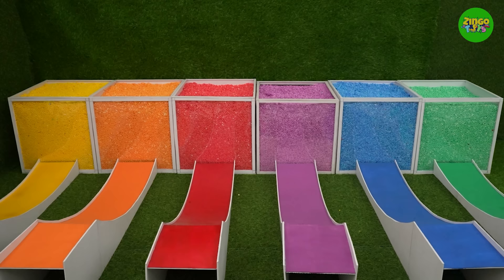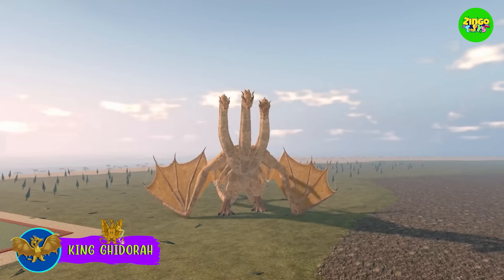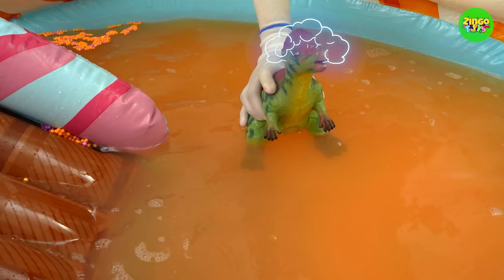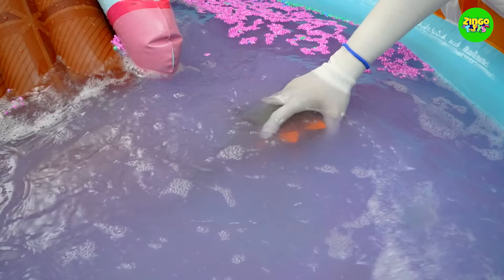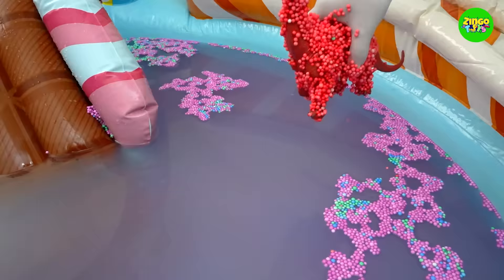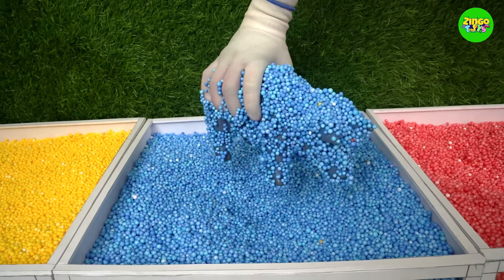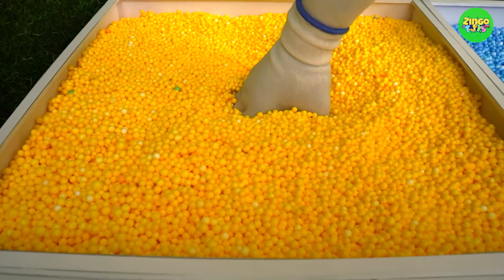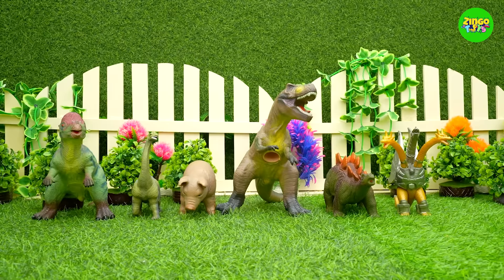Wild Animals Become Mystery Creatures After Jumping in Magic Balls | Fun Video for Kids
Dinosaurs and wild animals are jumping into the colorful balls and transforming. Learn about animals like King Ghidorah, T-Rex, Pachycephalosaurus, Stegosaurus, Brachiosaurus and Pig while having fun. Learn about colors and animals in this educational video.